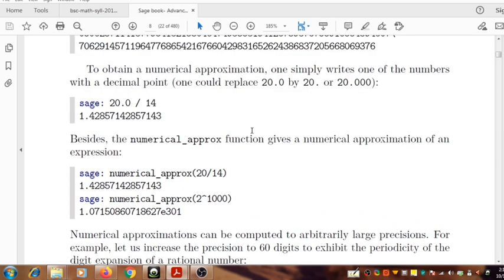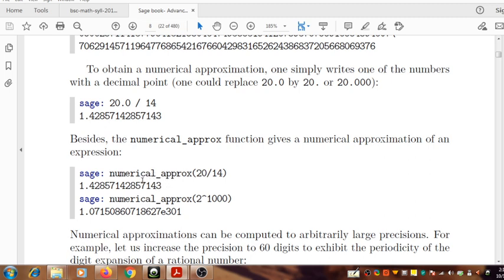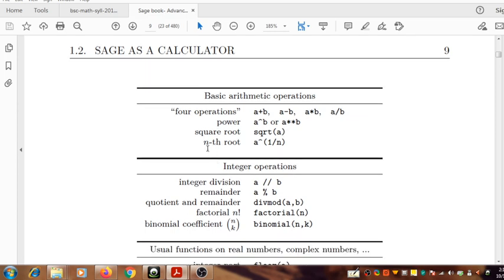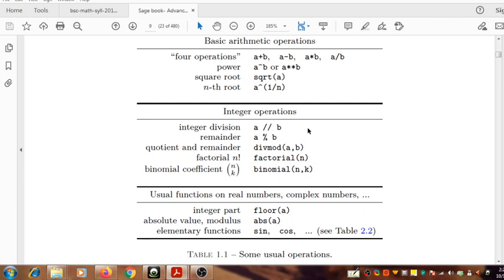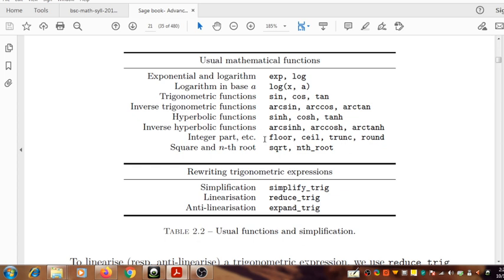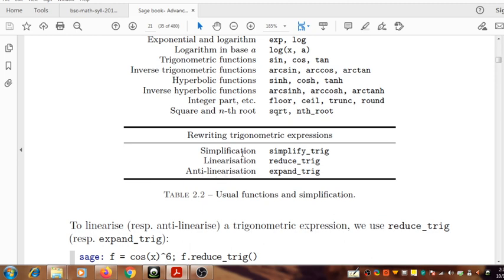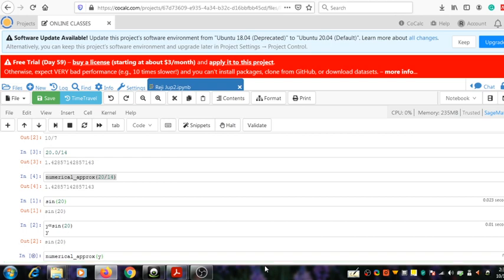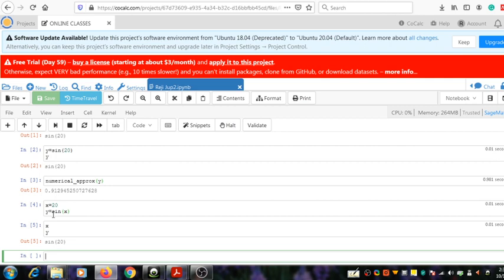SageMath in simple Steps Basic functions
SageMath in simple Steps   Basic functions: This video explains some important basic functions in sage math and the way to use it.